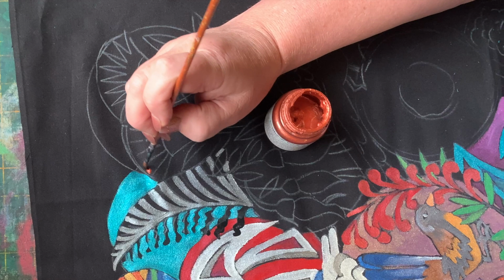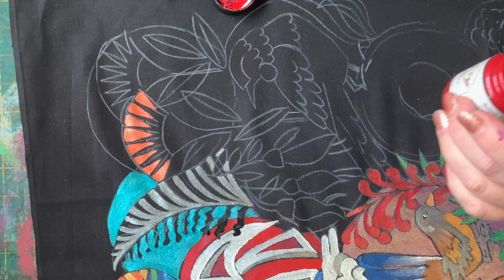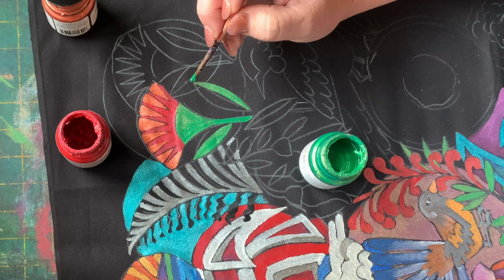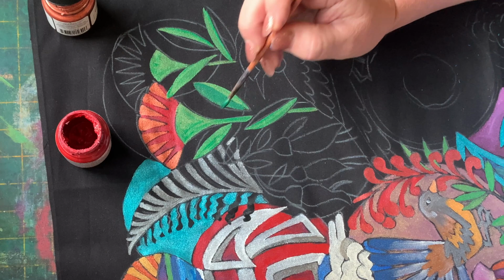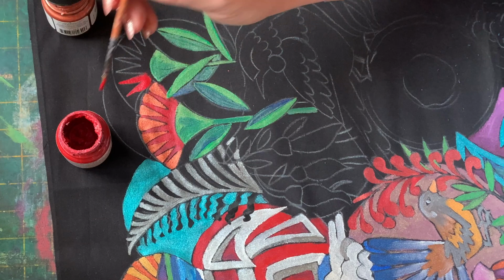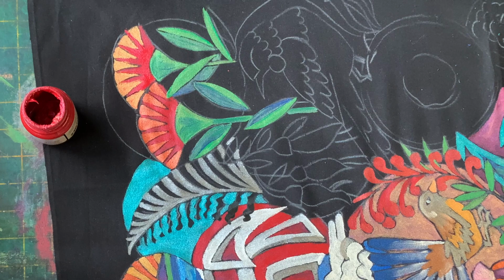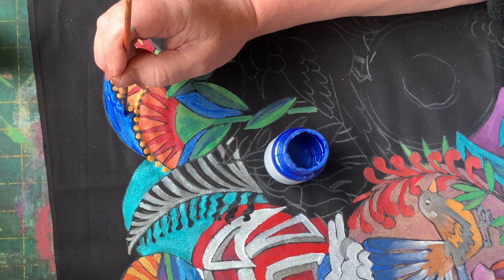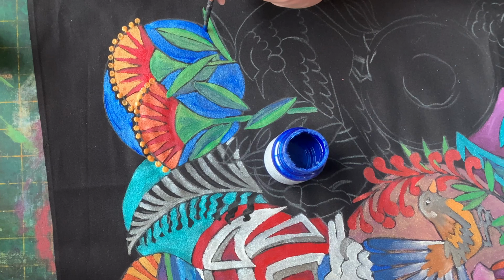Episode 10 "New Zealand Millefiori" Paint-A-Long with Helen Godden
Which New Zealand icon will we paint today?